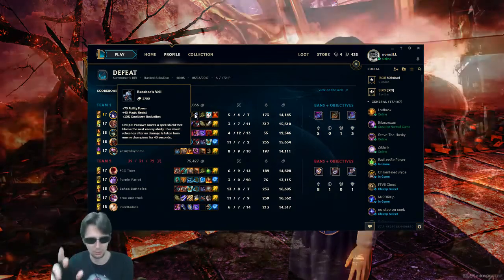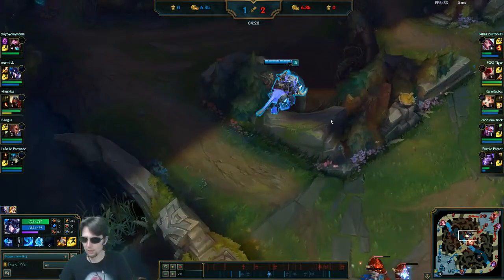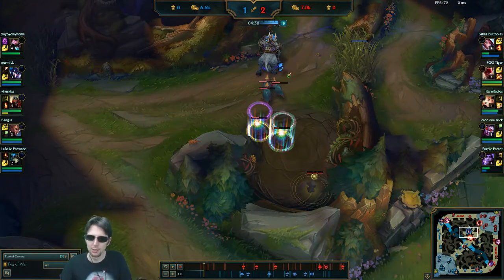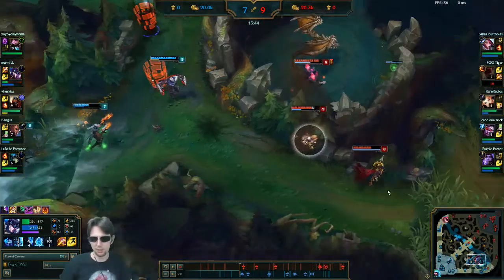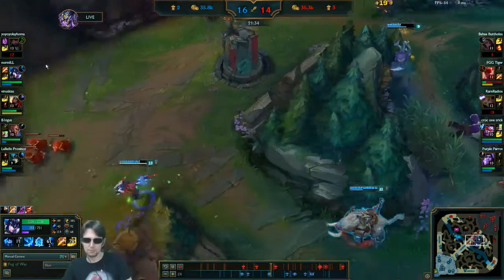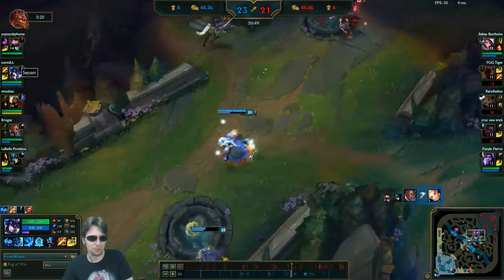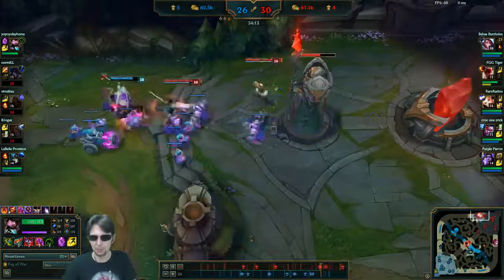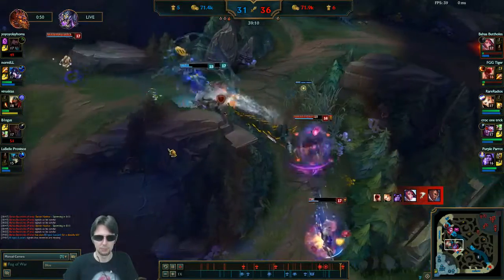Over Aggressive Macro Play - Gold V normILL Lesson #17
Today we learned that I need to be less aggressive in the early game. Aggression is good, but only when you have an advantage to back it up, and neither side has an advantage at the start. League of Legends has so many aspects to learn/perfect, and I know we can do it!

One man's journey from bronze to diamond. Colby "normILL" Clipston reviews one of the games he played today (as chosen by twitch chat) by self-casting his own replay. All in the name of improvement, learning, and equanimity every step of the way.